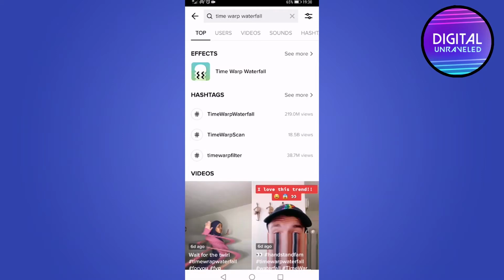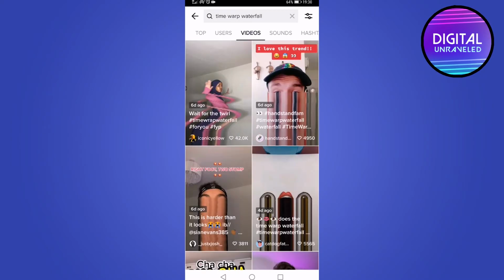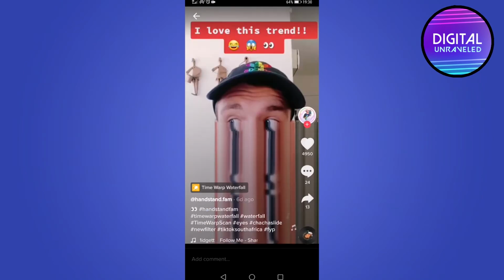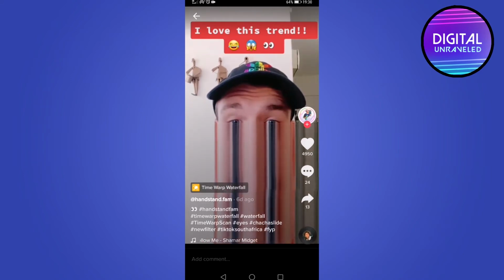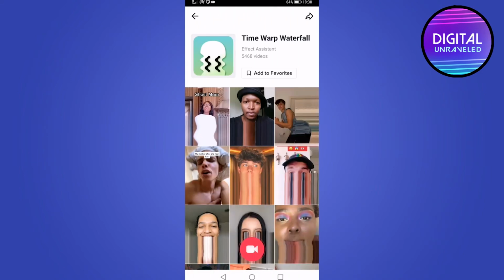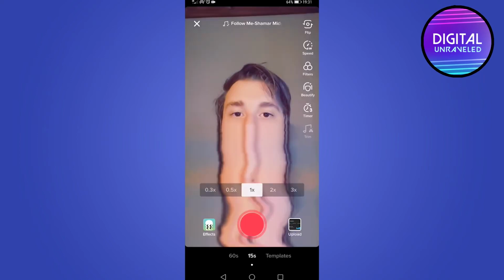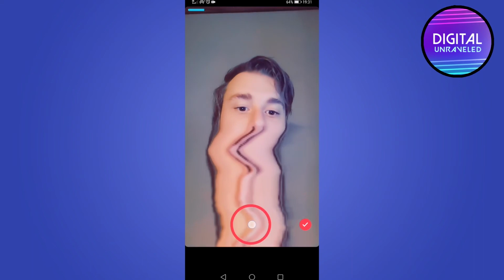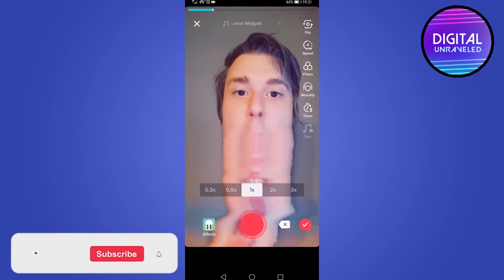How To Get The Time Warp Waterfall Filter On TikTok!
In this video you will learn how to get the time warp waterfall filter on Tiktok